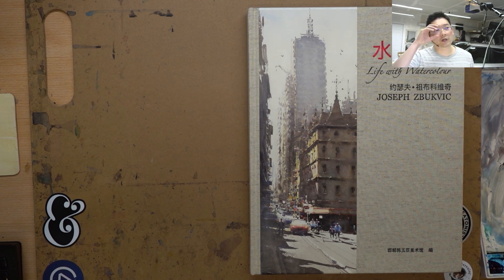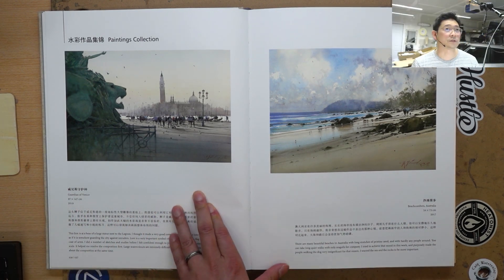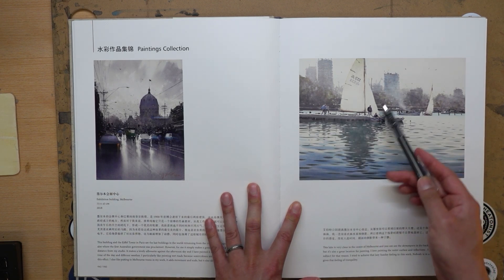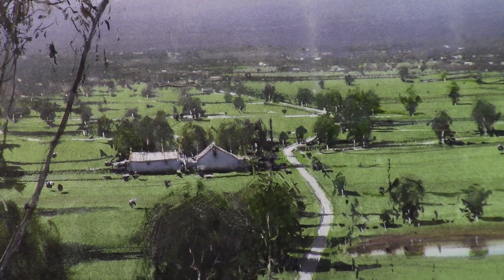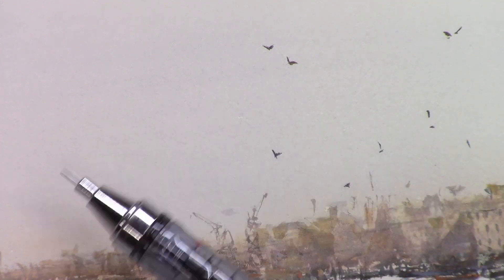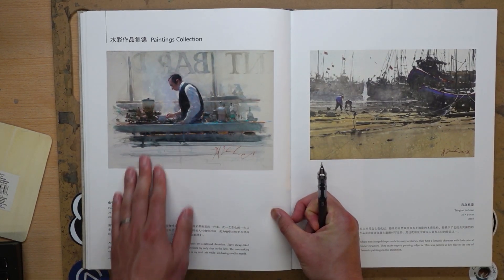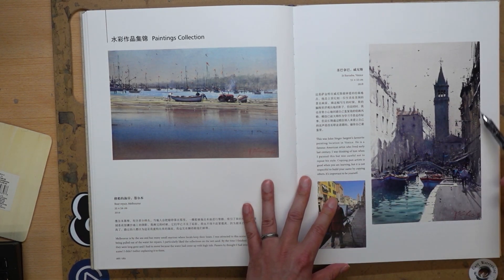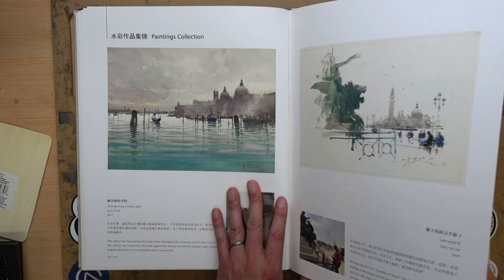Joseph Zbukvic life with Watercolour - art book show and tell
Today let's grab a coffee and look at the wonderful artbook of Joseph Zbukvic - Life with Watercolour

I will go through the entire book with you. =)